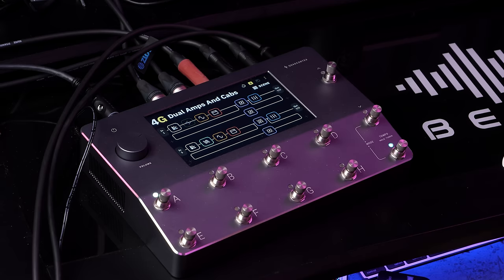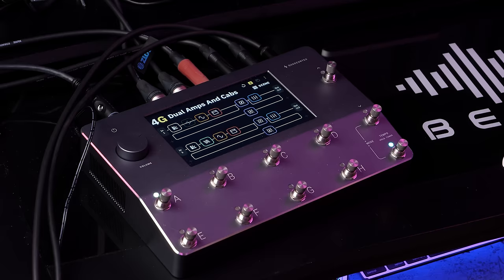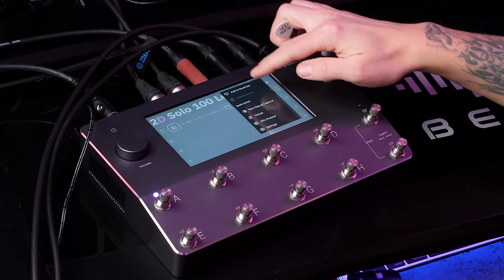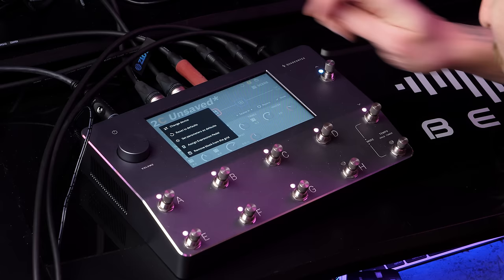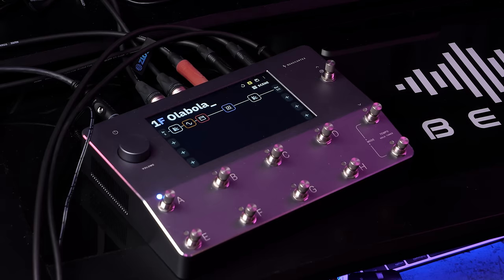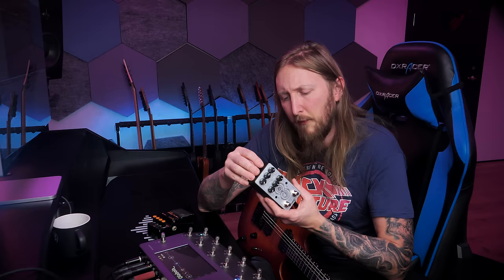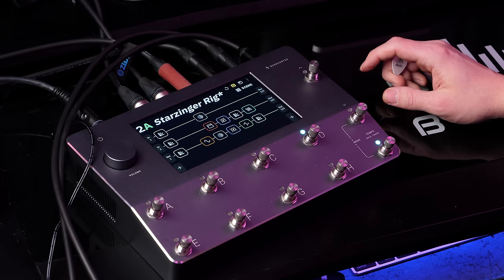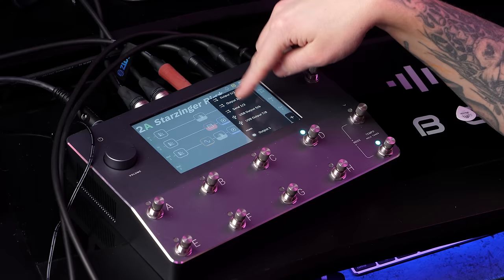QUAD CORTEX FOR METAL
Finally got to try the Neural DSP Quad Cortex, I'm giving my opinions about the unit and what I consider being the pros and cons. It's a lengthy one for being me so get some coffee.

0:00 - Intro Song
0:49 - Pre Talk / Expectations
3:54 - Testing some presets
6:17 - Building a Metal Preset
11:37 - Using My Own IR
12:19 - Neural Capture feature - Capturing Pedals
15:10 - Neural Capture feature - Capturing Amplifier
16:35 - Comparing Real Amp to Capture
18:02 - CPU Test - 1 Quad Cortex for a Full Band
20:49 - Conclusion
22:08 - Game Changer?